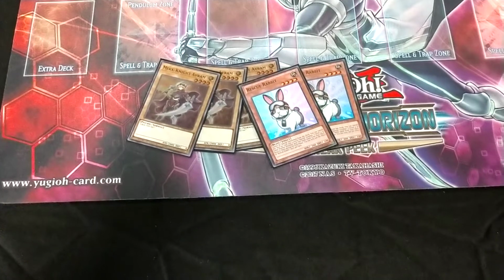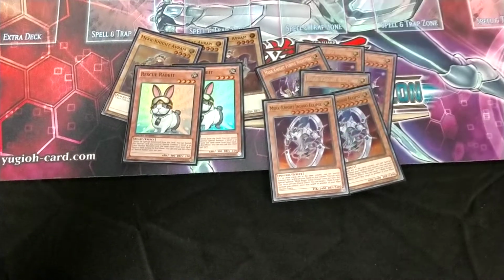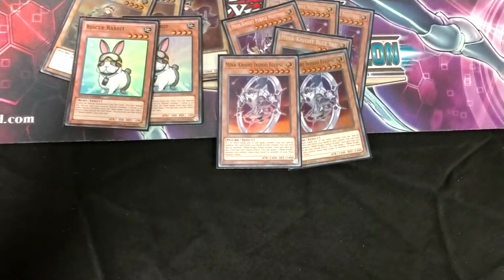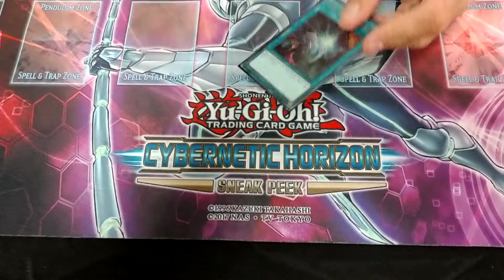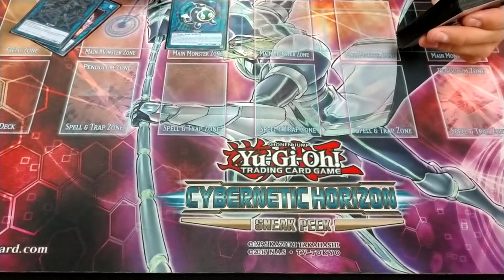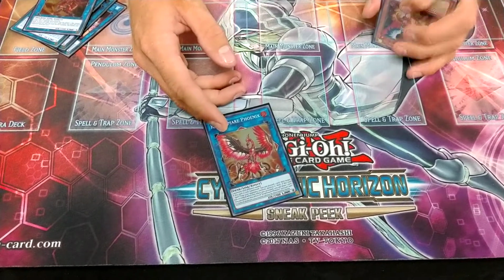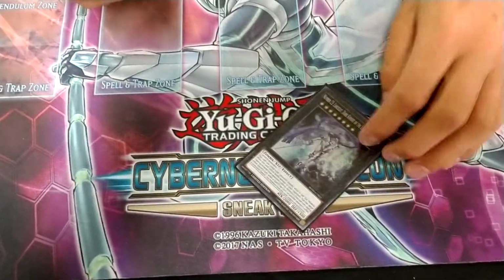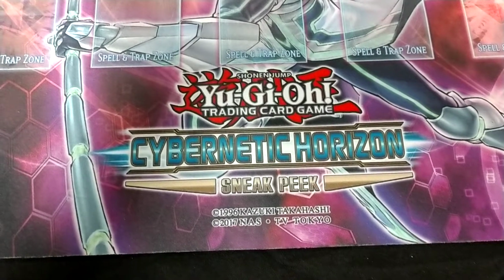LOCALS WINNER! Pure Mekk-Knights (July 2018) - Bobby Reid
This could be the world's first "Go-First" Pure Mekk-Knights competitive deck!  Bobby Reid beat out 20 other players at Post Board Gaming to take 1st place with this strange-but-true Mekk-Knight deck.

Enjoy our content?  Want to see more from Team Shuffles Yu-Gi-Oh?